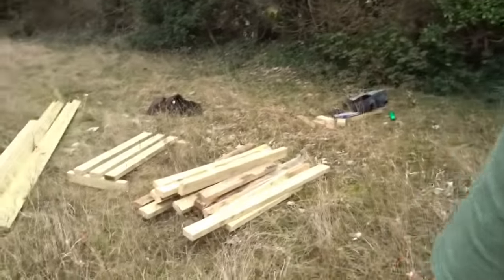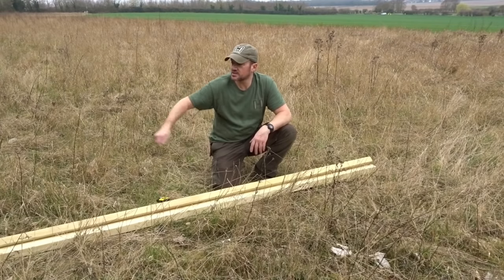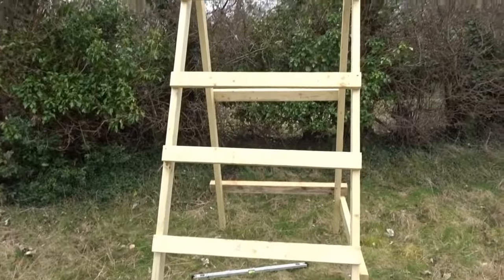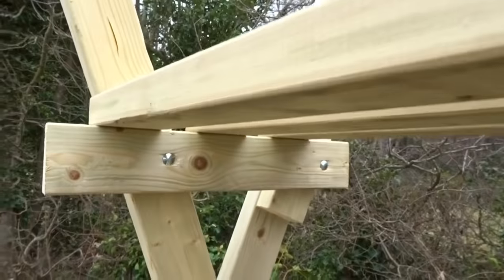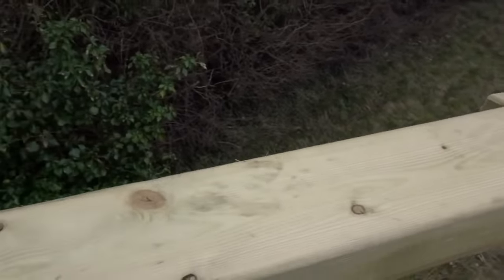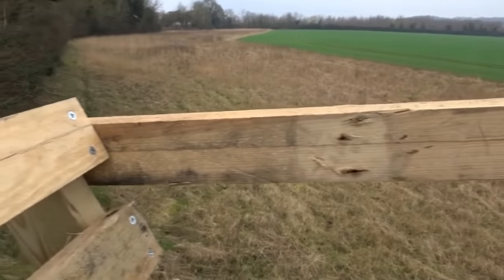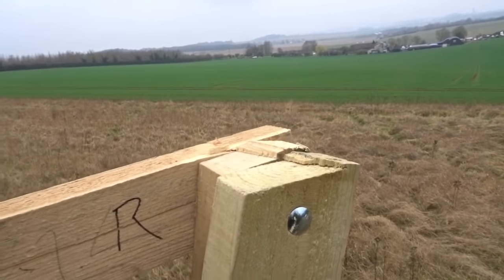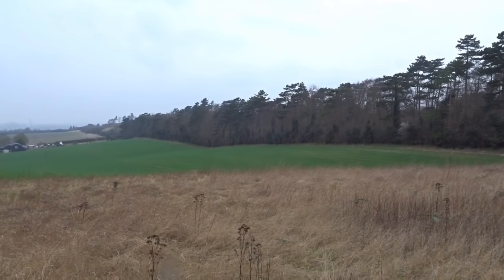High seat for deer stalkers.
Homemade double stand alone high seat.